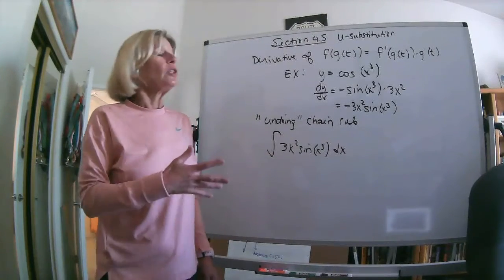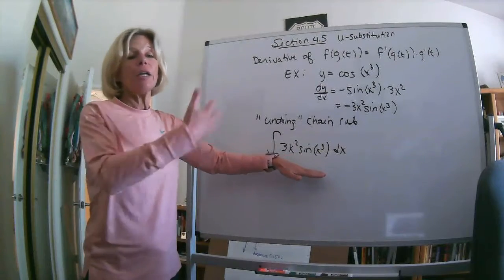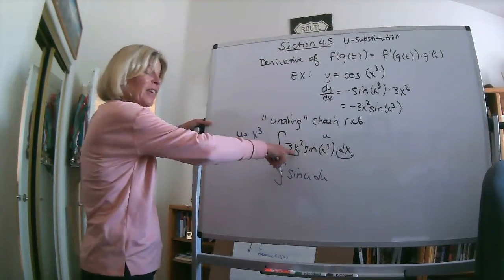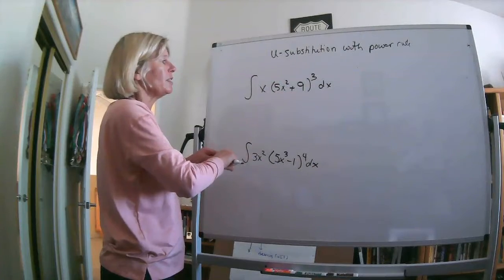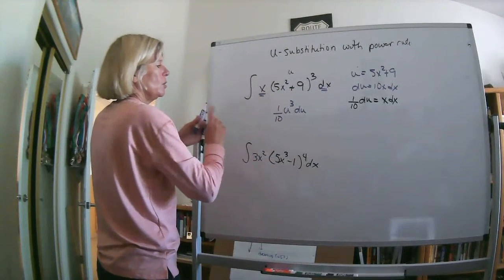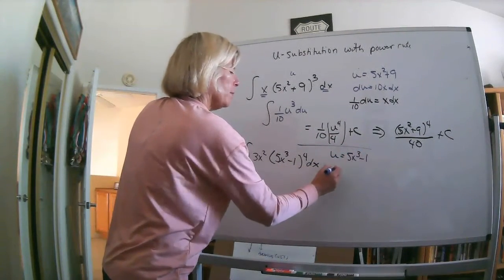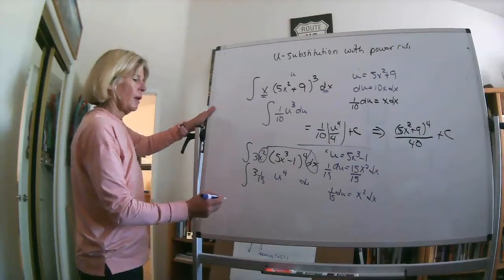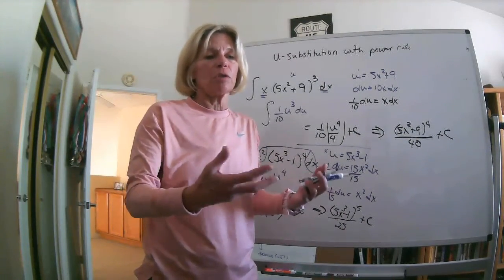U-substitution part 1 (section 4.5)